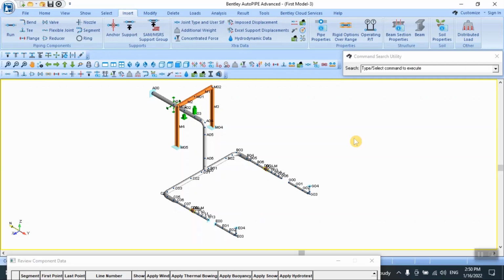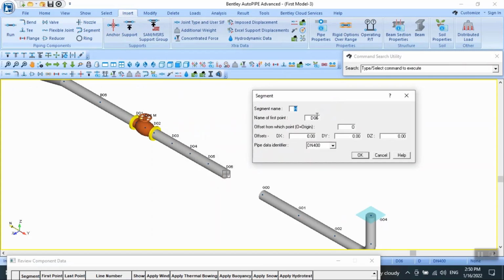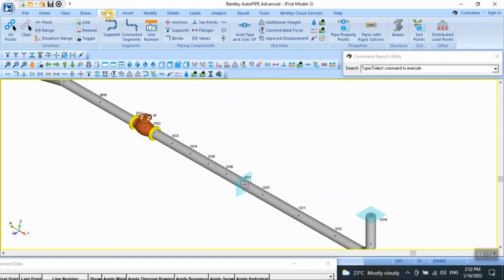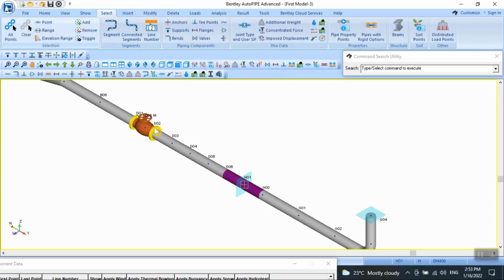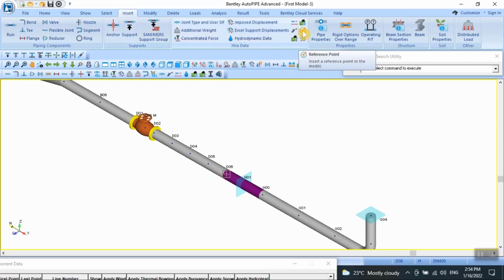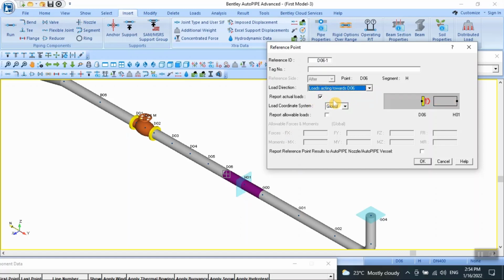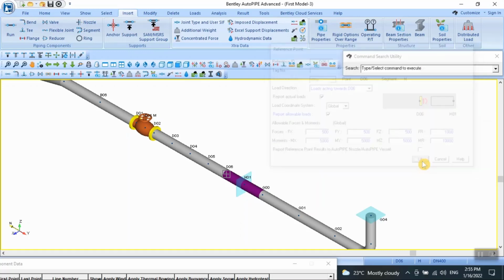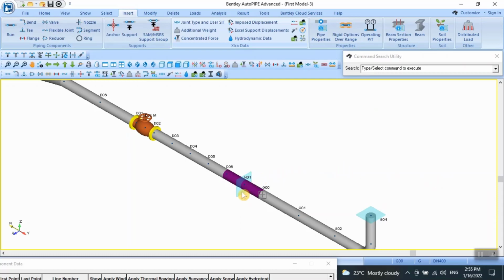Pipe stress analysis course - AutoPIPE - Modeling pump nozzle using rigid arm method [18/30]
For the full course, please visit our Udemy channel for discounted offers starting from only 13.99$ for the full course.